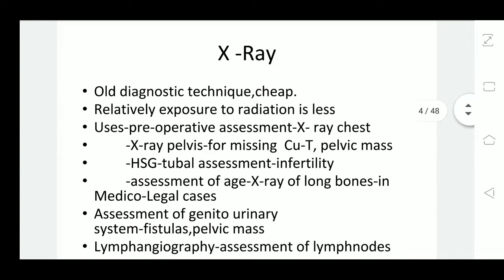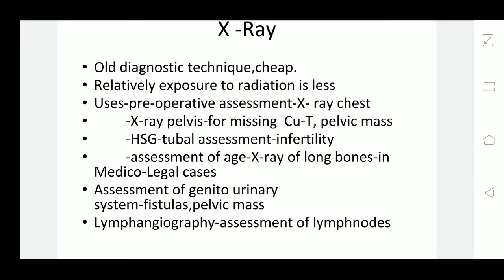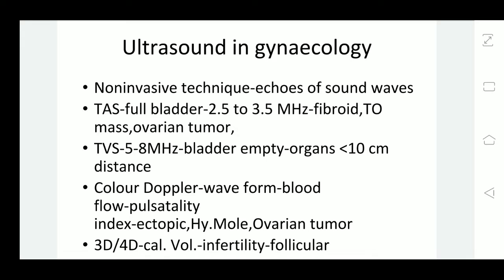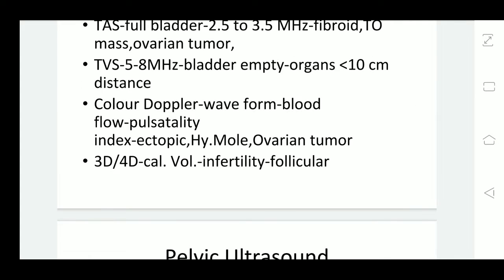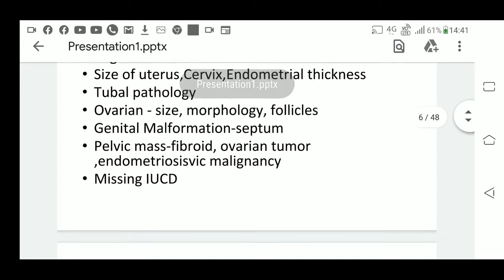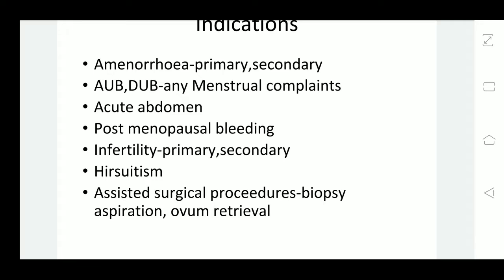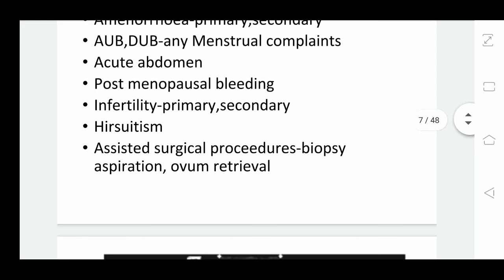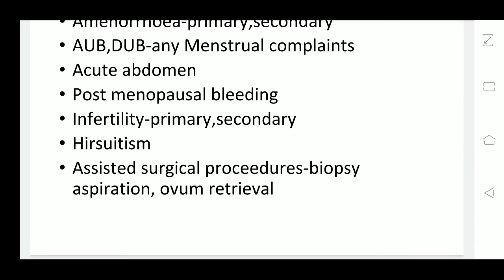Imagining Gynaecology 1